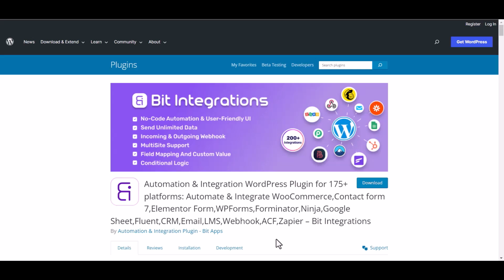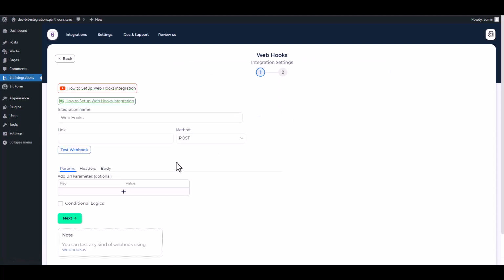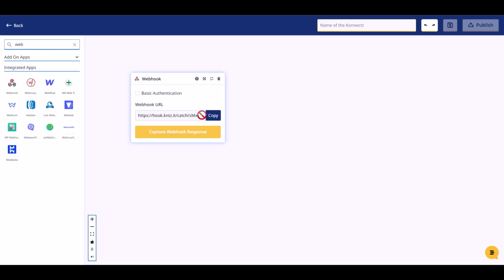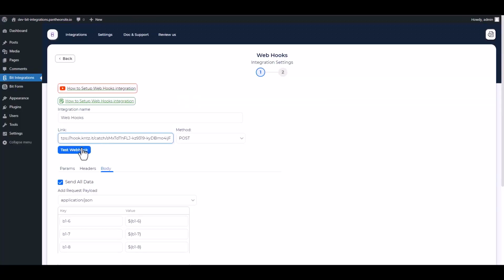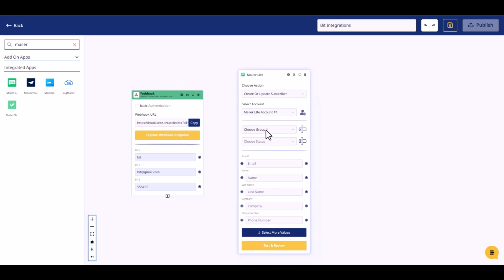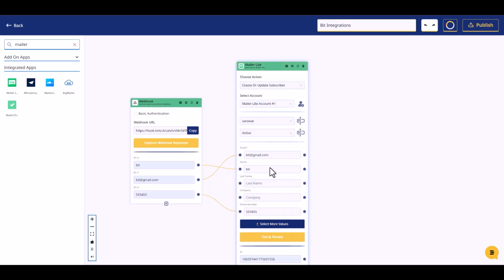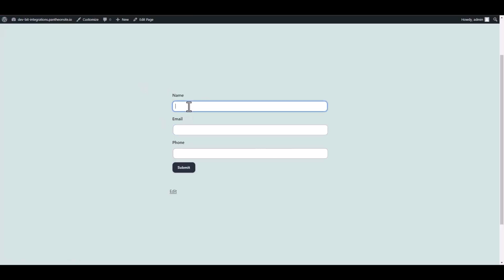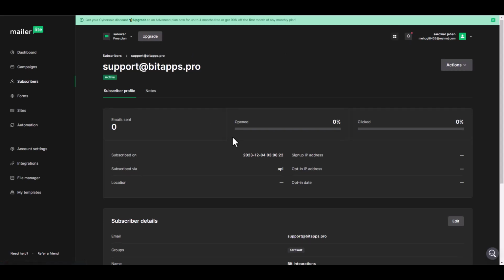Integrating Tripetto Form with Webhooks | Step-by-Step Tutorial | Bit Integrations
🔗 Ready to enhance your data communication? Join us on our YouTube channel for an in-depth tutorial where we unveil the seamless integration of Tripetto Form with Webhooks, enabling powerful data transfer and automation. Learn how to effortlessly connect these two tools using the Bit Integrations WordPress plugin.

Follow along as we guide you through the step-by-step process of integrating Tripetto Form with Webhooks, allowing you to leverage the flexibility and efficiency of real-time data exchange. Say goodbye to manual data transfers and welcome automated workflows for improved efficiency in managing your form data.

Key Highlights:
✅ In-depth walkthrough for integrating Tripetto Form with Webhooks using Bit Integrations for WordPress.

Whether you're a developer, business owner, or data enthusiast, this integration empowers you to seamlessly merge Tripetto Form with Webhooks. Watch now to revolutionize your data communication efforts!